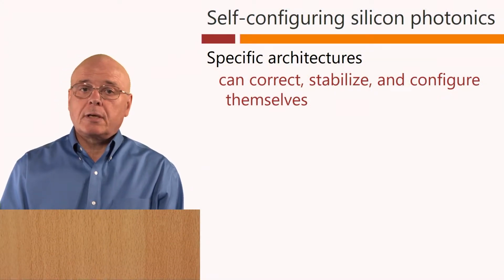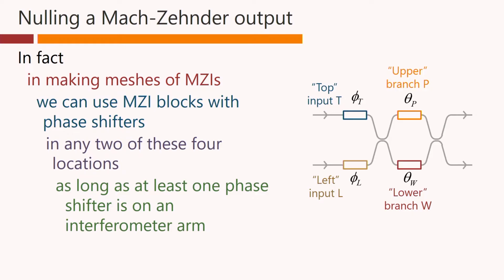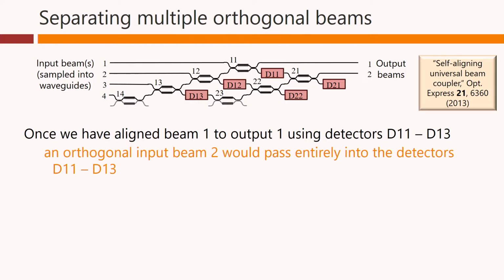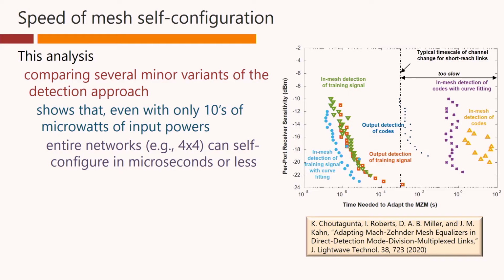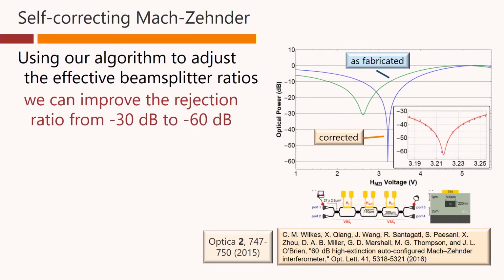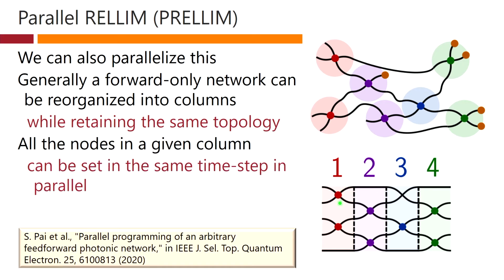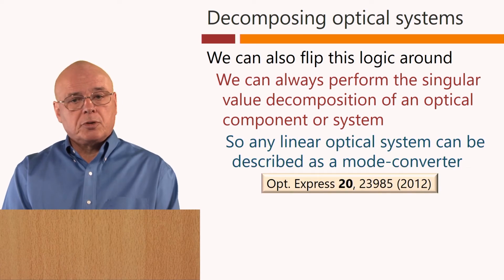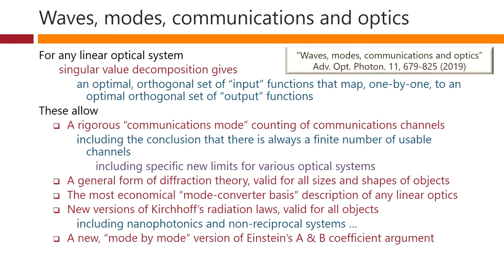"Self-configuring silicon photonics systems and applications" David Miller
Silicon photonics can make complex circuits. We now understand that meshes of interferometers can perform arbitrary linear operations, beyond previous optical approaches. But configuring and stabilizing large meshes could be challenging. Fortunately, a class of architectures can both implement any linear transform and can also be self-configured and self-stabilized, even without any calculations. They can also adapt in real time to changing problems and environments. Applications include adaptive mode multiplexing and demultiplexing, automatic beam coupling, complex linear transforms for classical and quantum processing, and full measurement of amplitude and phase of multimode fields. Architectures, algorithms, and applications are discussed in the talk. These architectures can also be used to emulate any linear optical systems, and this concept relates to a general universal way of looking at linear optics in terms just of orthogonal input and output channels. That novel approach to optics, which allows new physical laws, will also be briefly introduced.

This is a talk presented at Photonics West, 2021 (online meeting) (SPIE OPTO, Silicon Photonics XVI, Proceedings Volume 11691, Silicon Photonics XVI; 116910F (2021), March 5, 2021).
See the following example openly available papers for further details.
“Analyzing and generating multimode optical fields using self-configuring networks,” Optica 7, 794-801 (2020)
"Waves, modes, communications, and optics: a tutorial," Adv. Opt. Photon. 11, 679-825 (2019)
“Establishing optimal wave communication channels automatically,” J. Lightwave Technol. 31, 3987 – 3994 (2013)
"Self-configuring universal linear optical component," Photon. Res. 1, 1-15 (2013).
"Self-aligning universal beam coupler," Opt. Express 21, 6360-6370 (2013)
See also
A. Annoni, E. Guglielmi, M. Carminati, G. Ferrari, M. Sampietro, D. A. B. Miller, A. Melloni, and F. Morichetti, “Unscrambling light – automatically undoing strong mixing between modes,” Light Science & Applications 6, e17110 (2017)